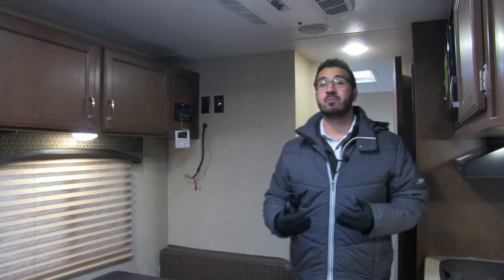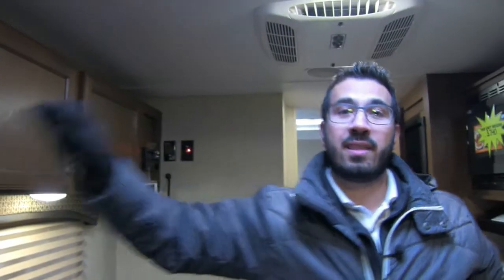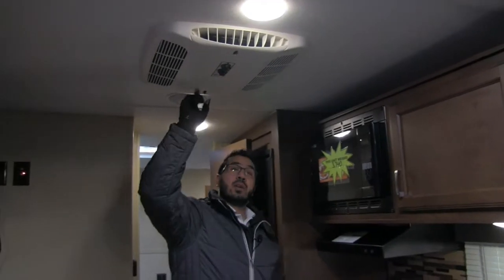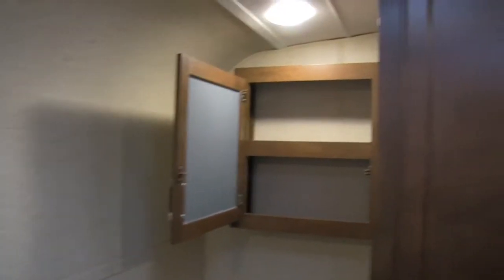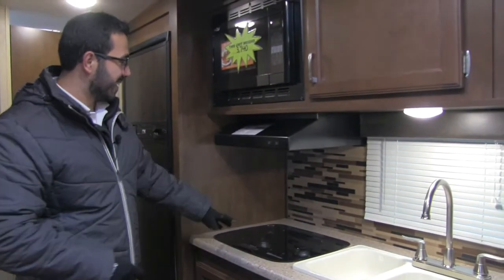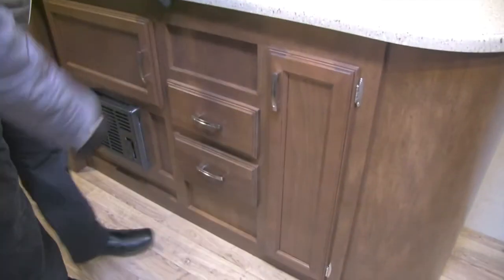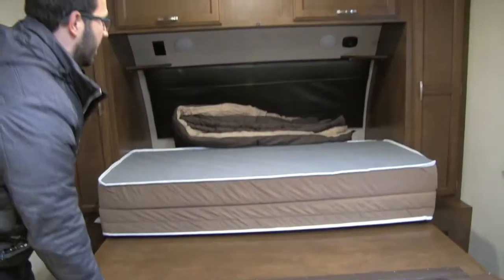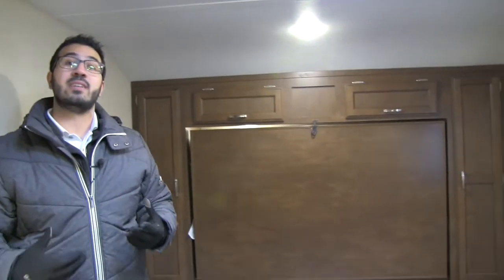2017 Sonic 190VRB | Travel Trailer | Brownstone - RV Review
This short lightweight couples coach has a lot to offer. With a massive rear bath, huck bolt frame and one piece fiberglass construction, it's not wonder this Sonic is so popular! Join Camping World Product Specialist, Ian Baker, as he reviews all the features and amenities this unit has to offer. Please comment with any questions or feedback you may have, or visit the link below to see pricing and availability on this model and over 20,000 RVs nationwide!